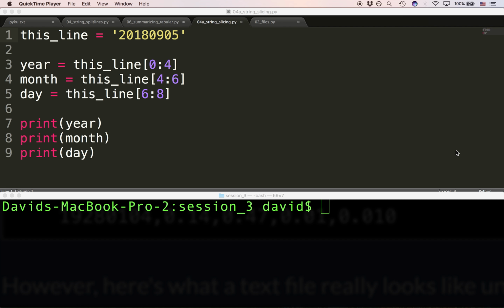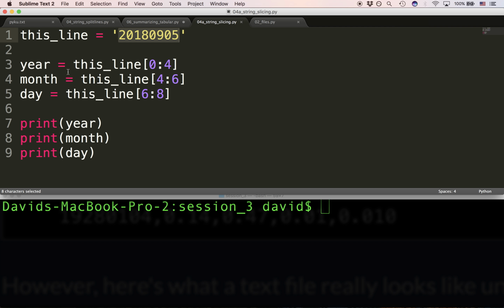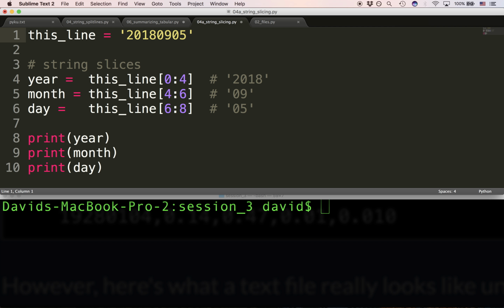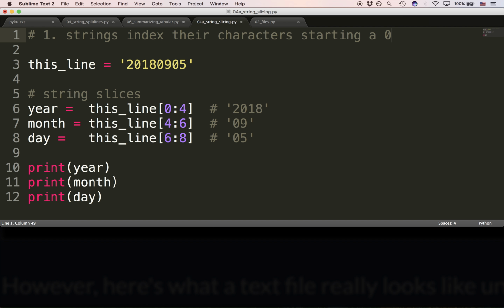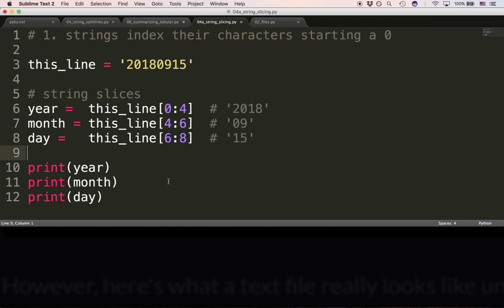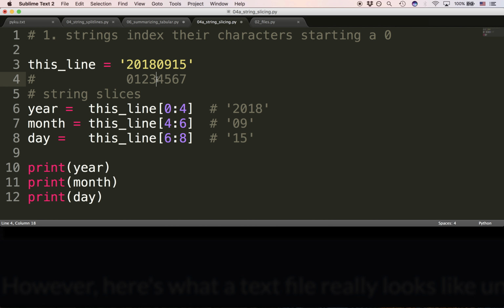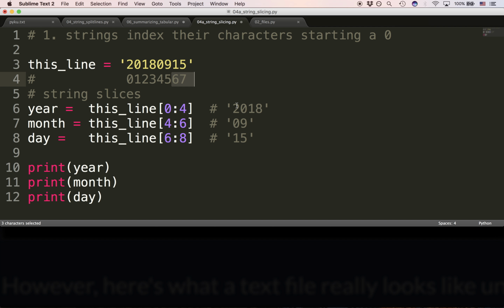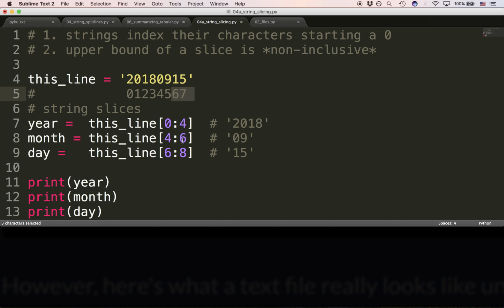04a string slicing